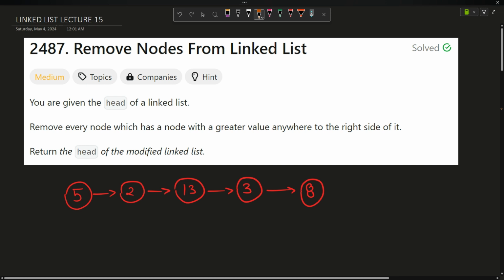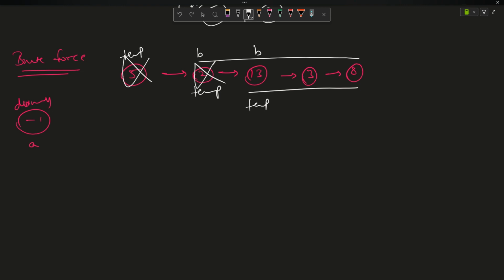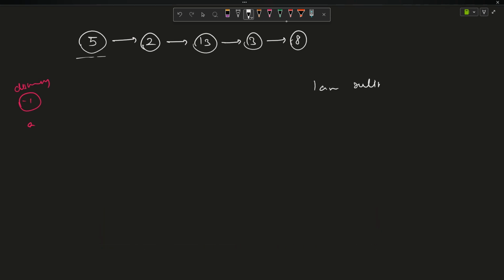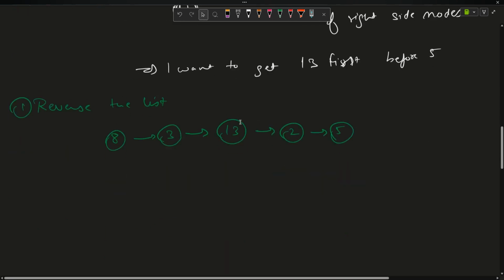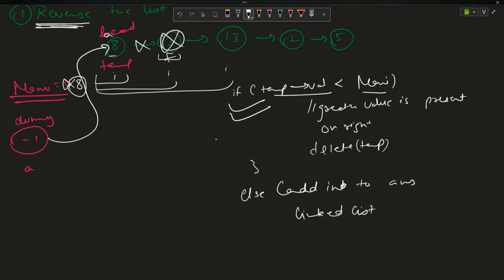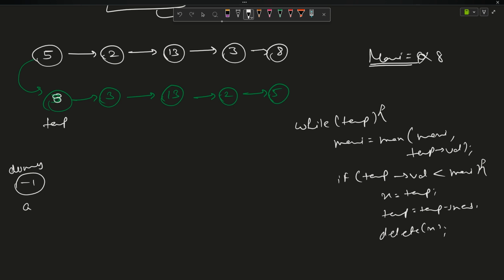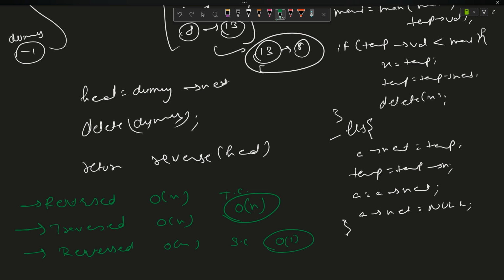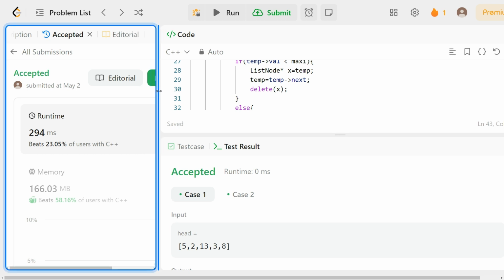L15. | Remove Nodes From Linked List | Multiple Approaches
Hi All !